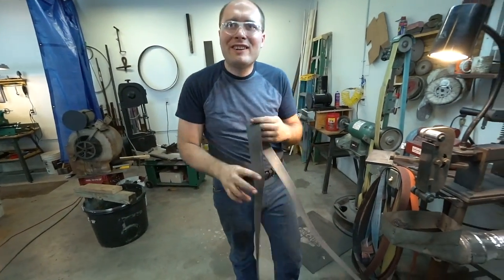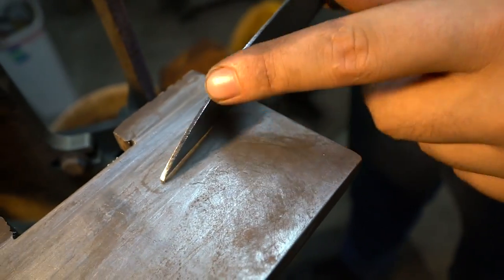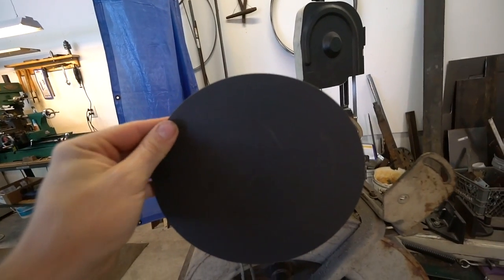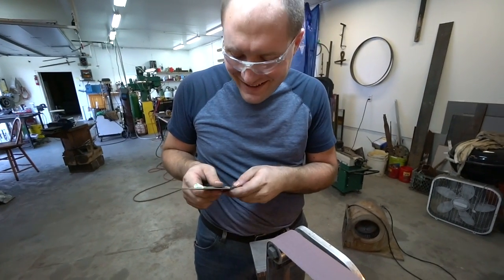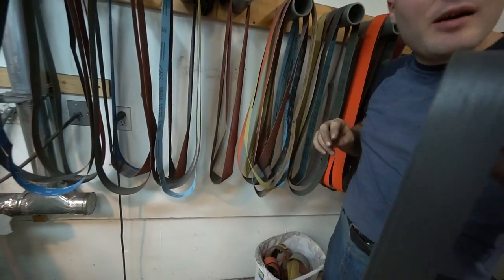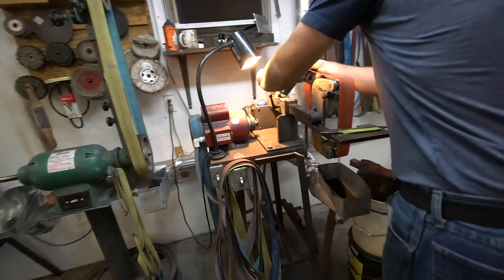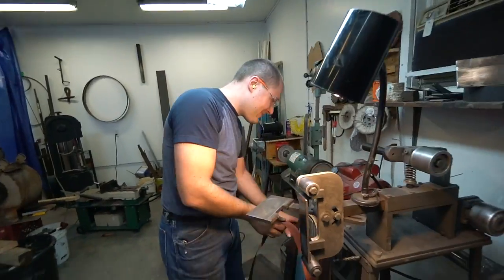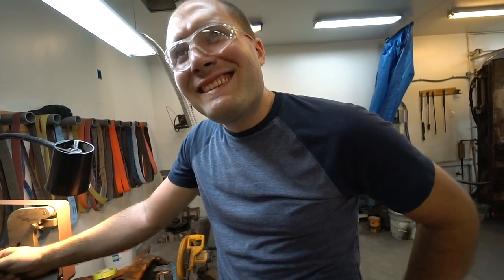Making a Knife out of a Shovel? Lets find out ~ Part 5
Welcome back to Will it Forge! Last time we ended with putting the knife into an oven to temper the steel. Kyle now starts fine grinding the knife. Kyle has some complications as a few of his belts for the grinder break! Josh and Kyle discuss what they should do with it once its finished. Kyle says they need to give it back to Dad since it was his shovel. Kyle uses a buffing wheel to shine up parts of the knife, but if he’s not careful, the wheel could grab the knife and throw it back at him. He’s now finished up the grinding  and declares it ready for its handle.

Keep an eye out for part 6 where you’ll see Kyle start making the handle.